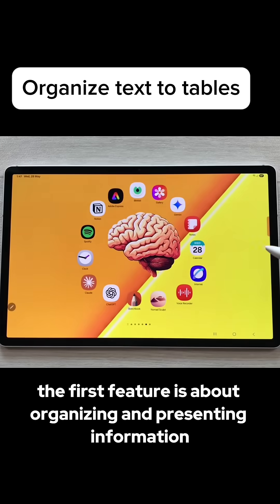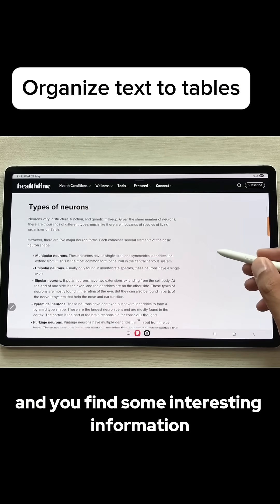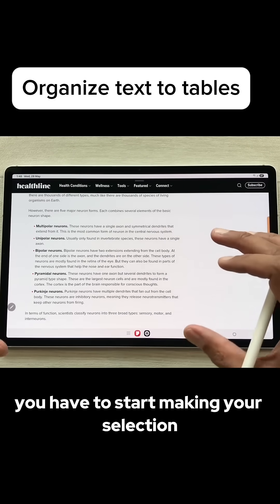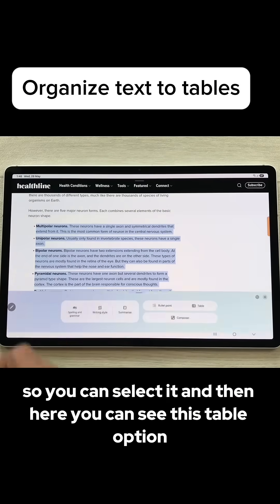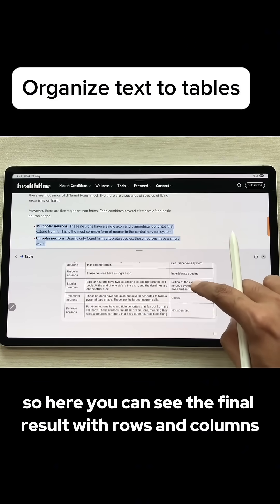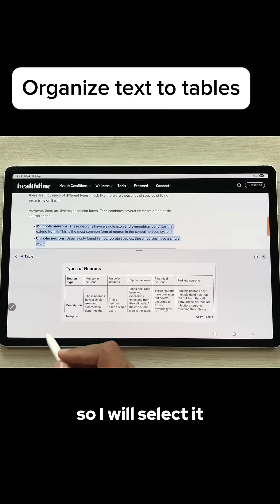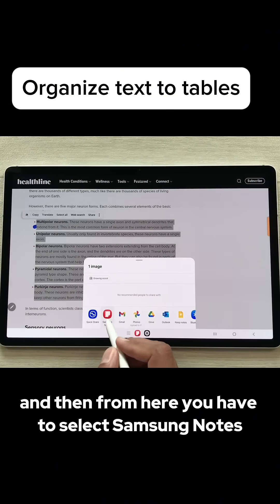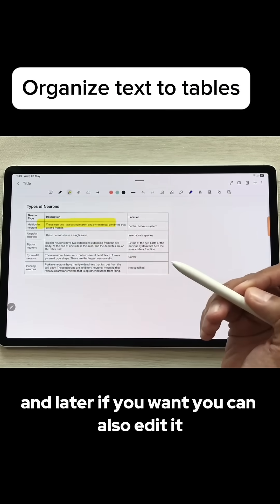How to Organize Text into a Table on Galaxy Tab S10 Ultra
Transform your notes into structured tables effortlessly with the Galaxy Tab S10 Ultra's new One UI 7 feature. Boost productivity and keep your information organized.